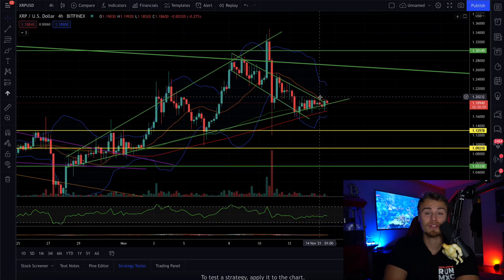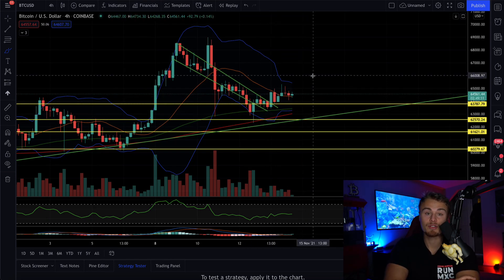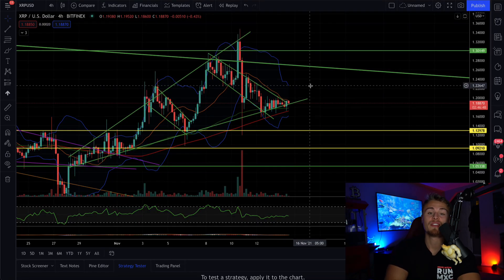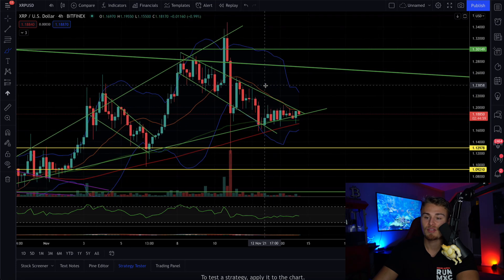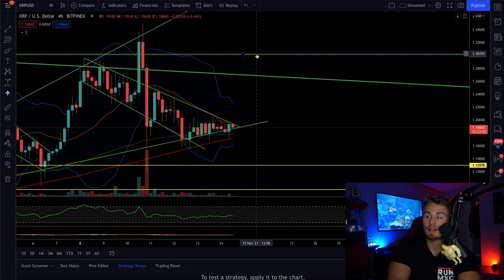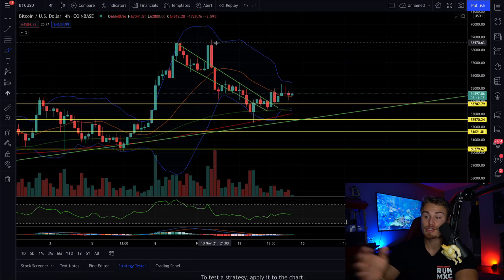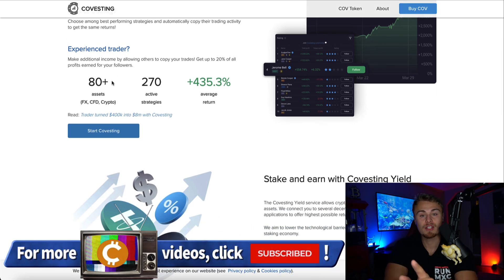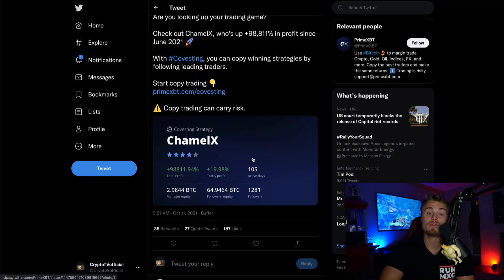XRP RIPPLE HOLDERS! *WE ARE LITERALLY ABOUT TO RUN!* DO THIS ASAP JUST IN CASE XRP & BITCOIN FALL!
50% First Deposit Bonus Code: CryptoTV50 (works for margin trading only)

Amazon Store: